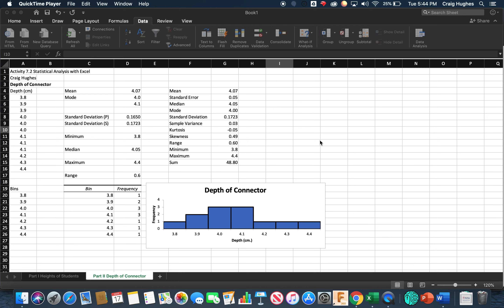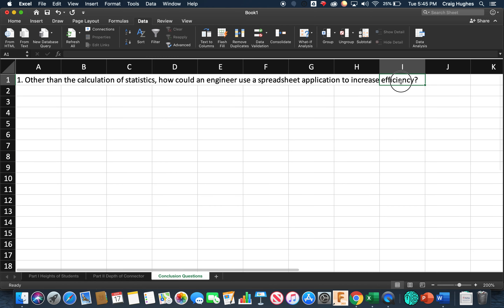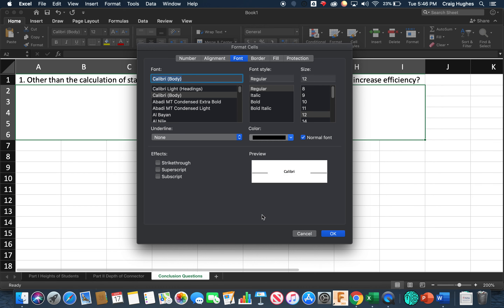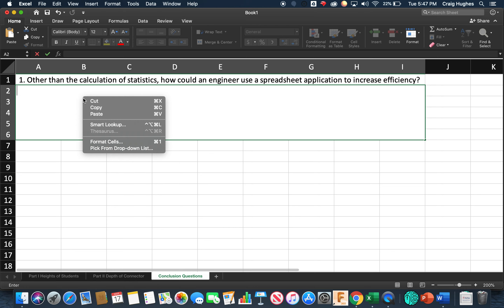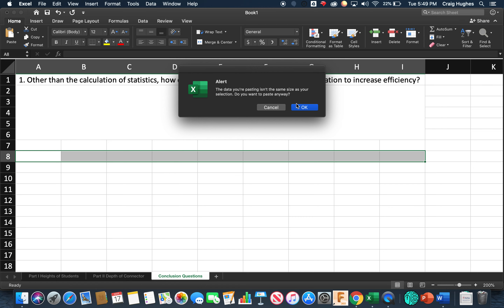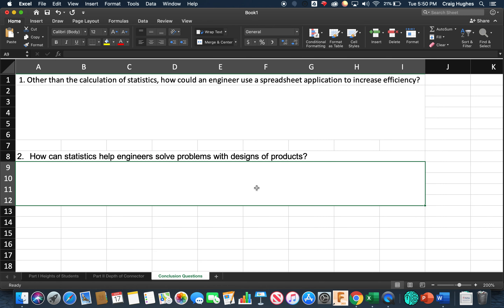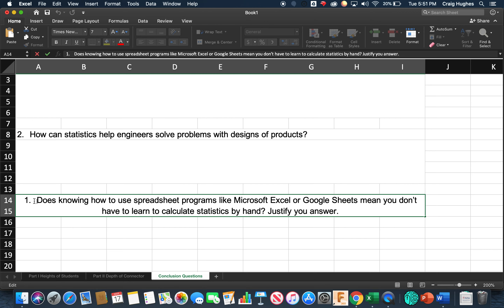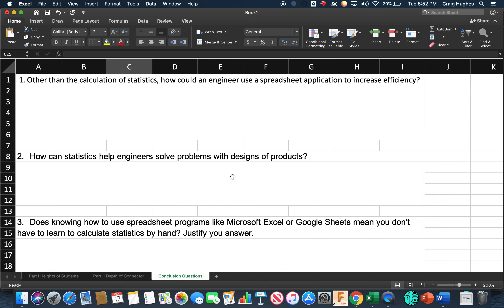Statistical Analysis with Excel Conclusion Questions